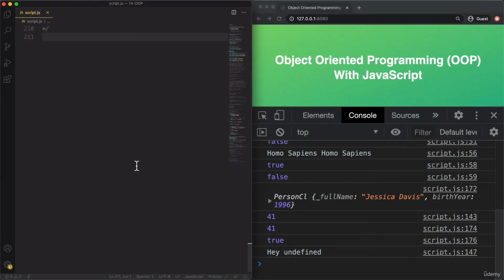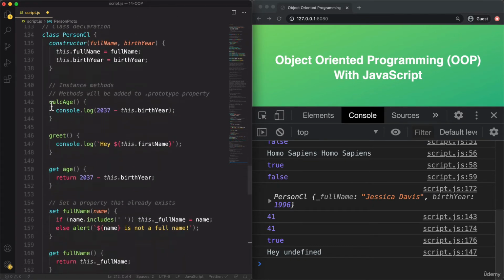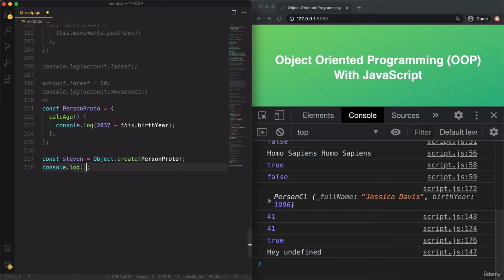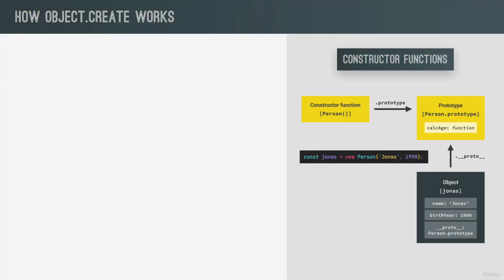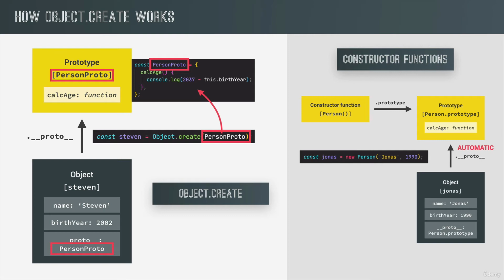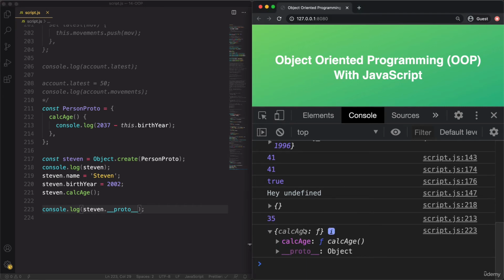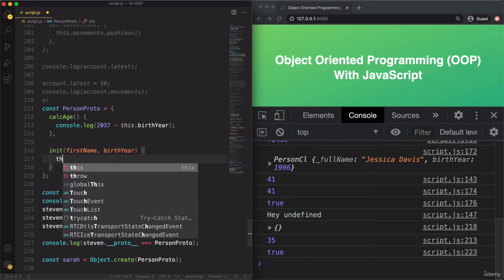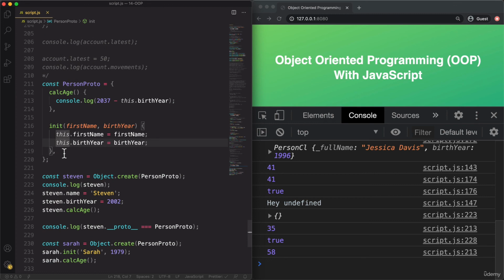216 Object create